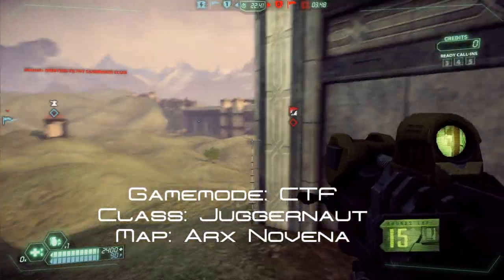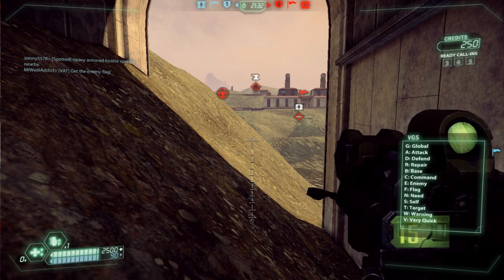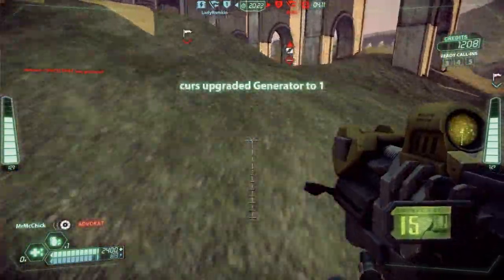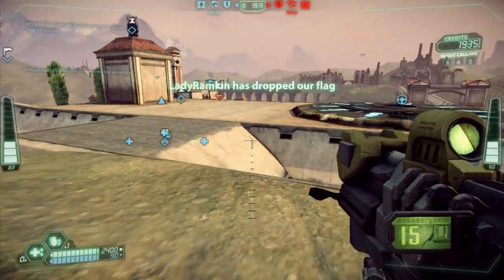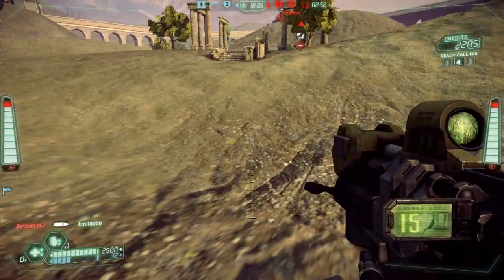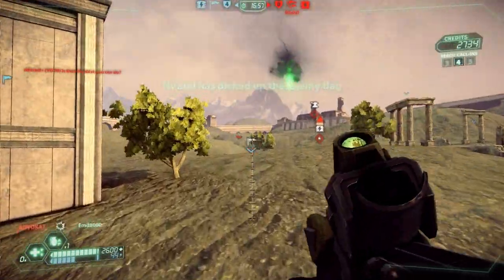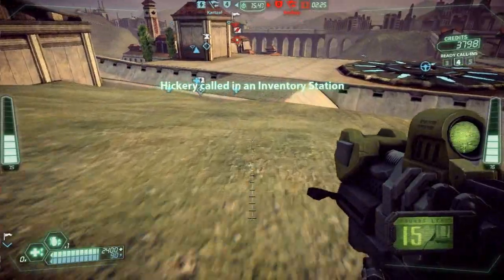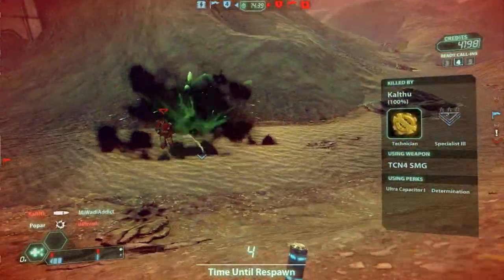Tribes: Ascend - Juggernaut Offensive Tips.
The Juggernaut is one of the deadliest classes in T:A and if used correctly you can leave a path of destruction in your wake.